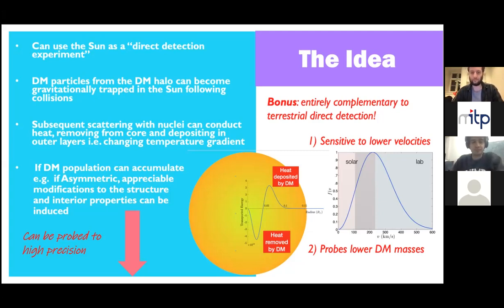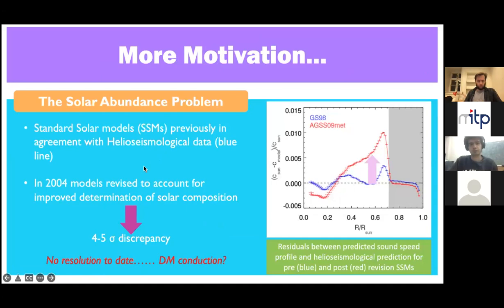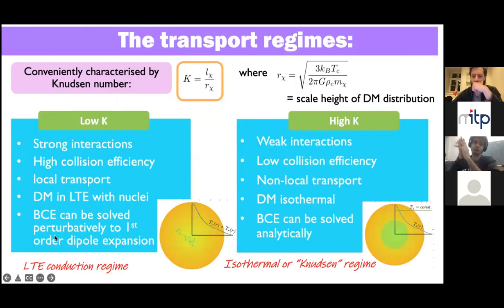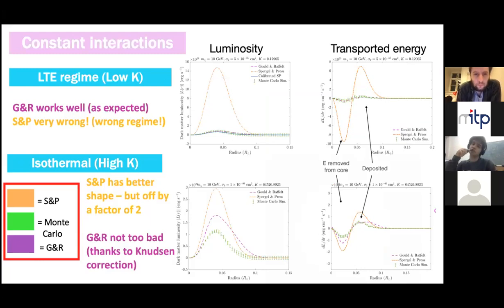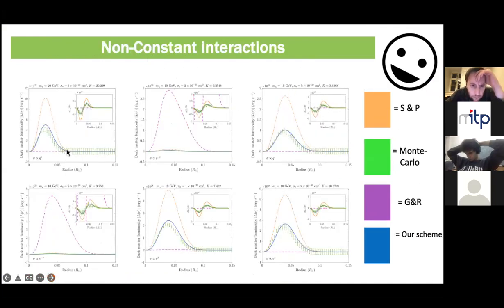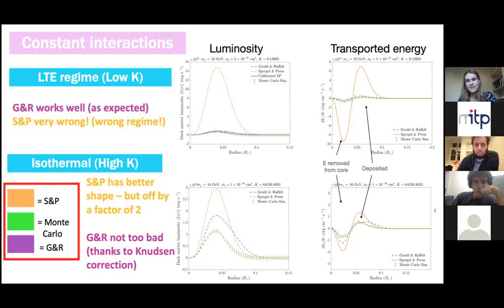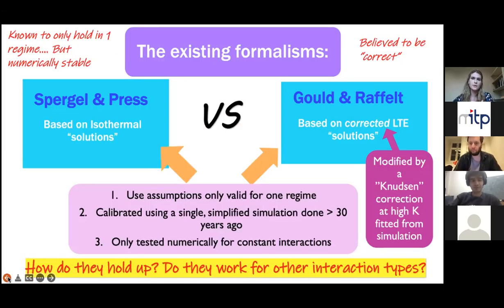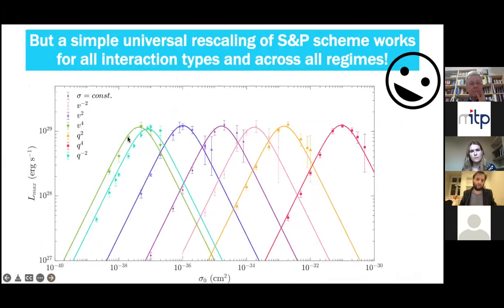Day 4, part 5: Simulation of energy transport by dark matter scattering in stars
by Hannah Banks